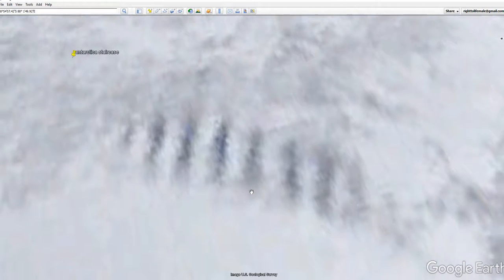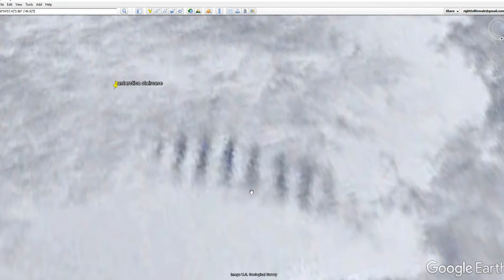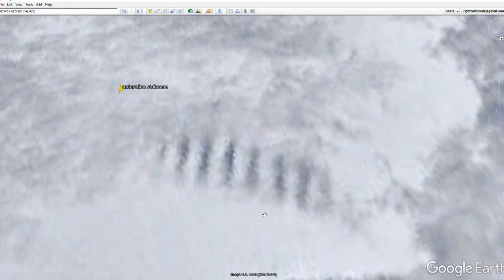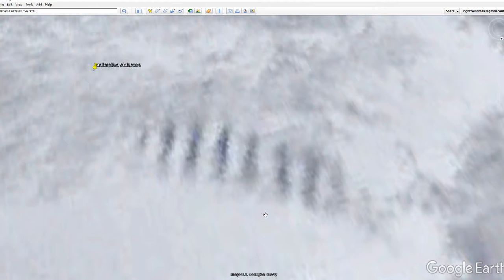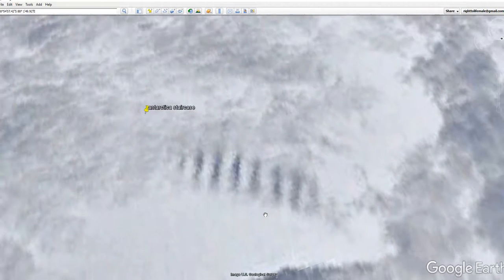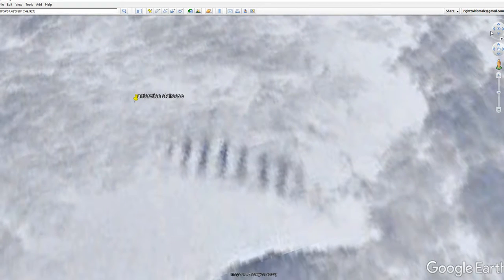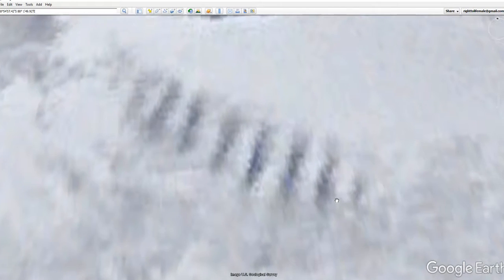The Antarctica "staircase" artifact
Intrigued by what people were saying about this, I decided to take a look myself.  While not a staircase, it does not appear to be natural. I did an adjustment on the artifact and you may find it startling.
 68°55'53.80"S
 88° 3'52.57"E